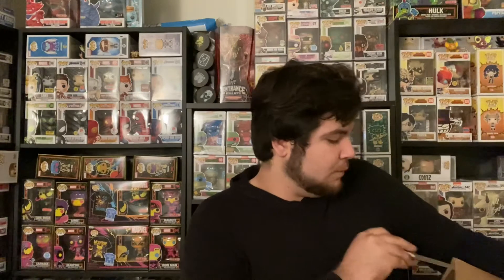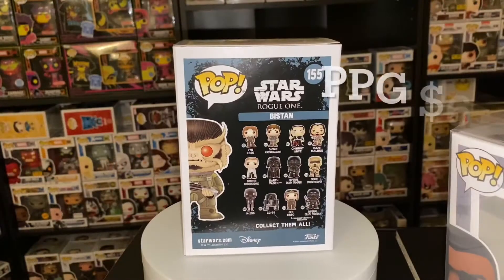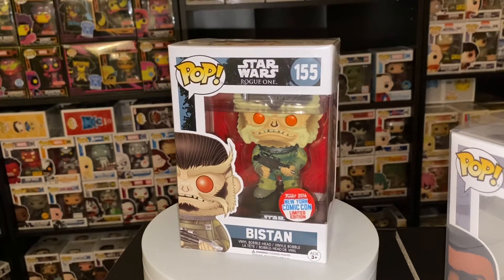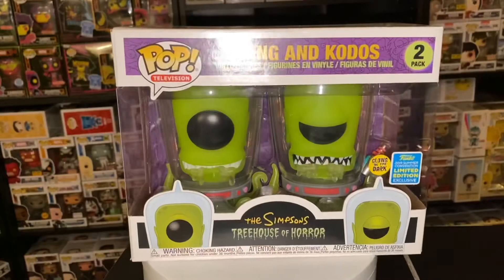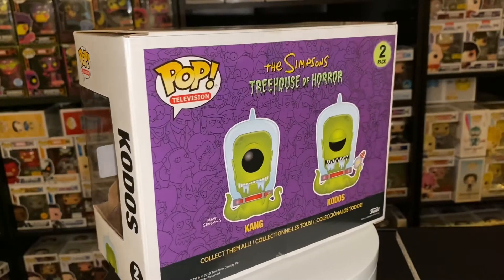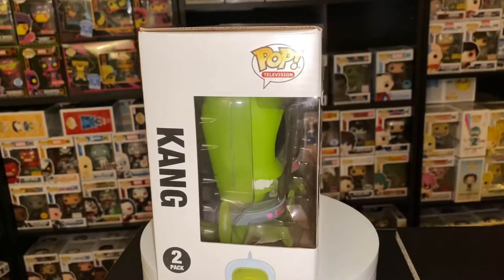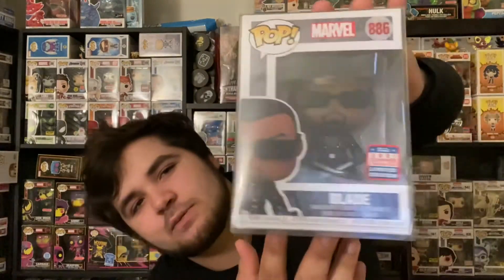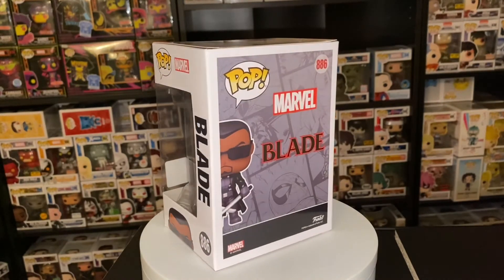UNBOXING ANOTHER RG’S POPS MYSTERY BOX!!!!!!